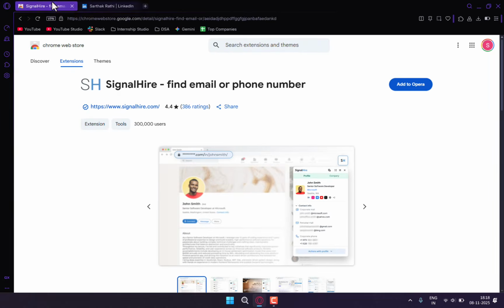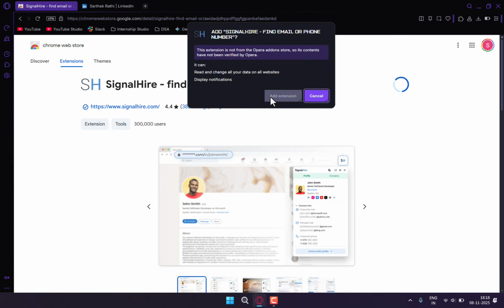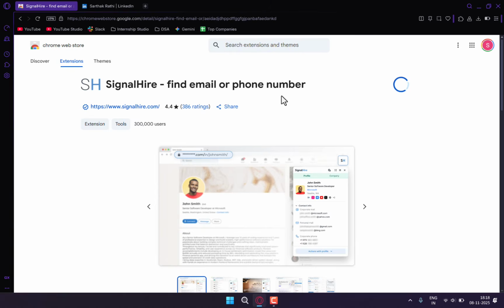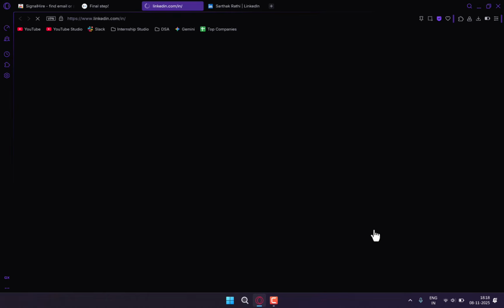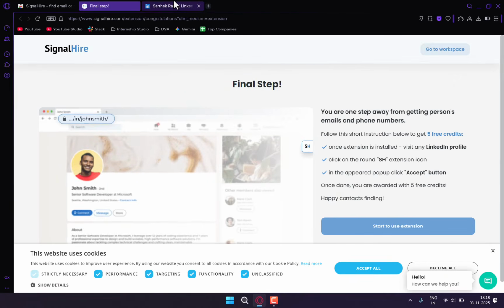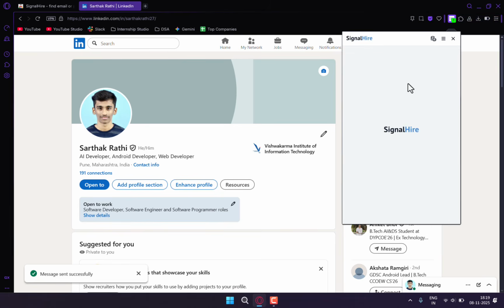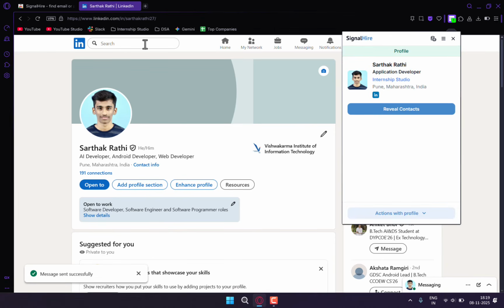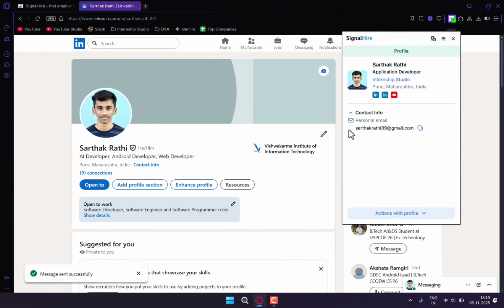How to Find Any Email Address on LinkedIn in 2026 (Using SignalHire)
This is a step-by-step tutorial using the SignalHire browser extension.

SignalHire is a powerful email finder for sales prospecting, cold email outreach, recruiting, or networking.

Whether you're building a lead list, trying to find a hiring manager's email, or growing your network, this tutorial will show you exactly how to extract emails from LinkedIn.